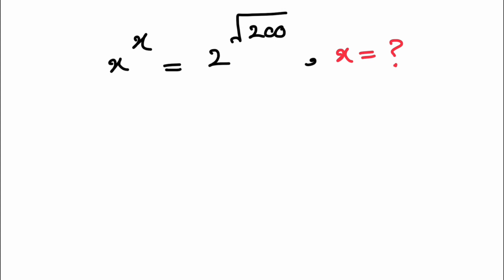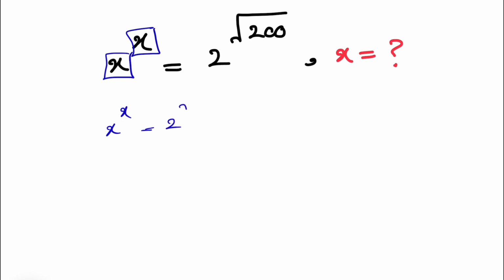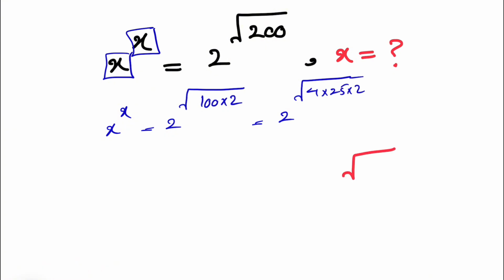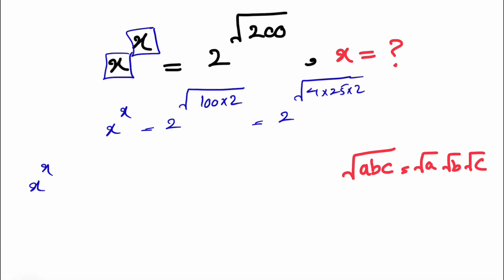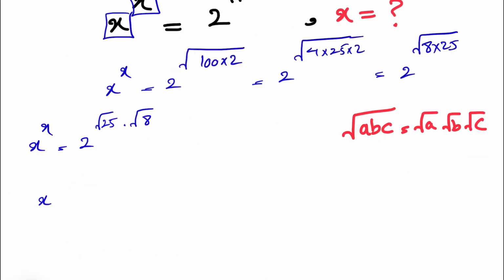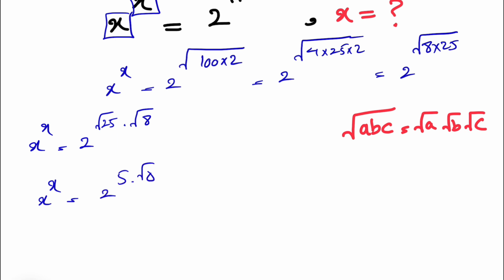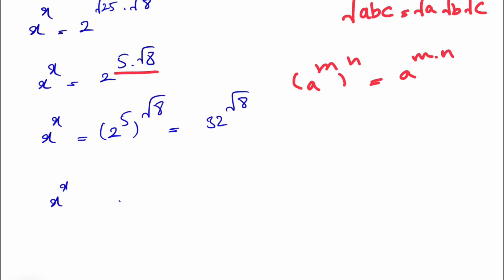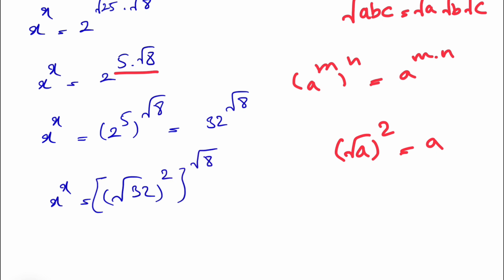Can You Solve This Exponential Equation? | Math Olympiad Challenge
This problem involves exponential equations, a topic that appears in higher-level mathematics and often in competitions like Math Olympiads.